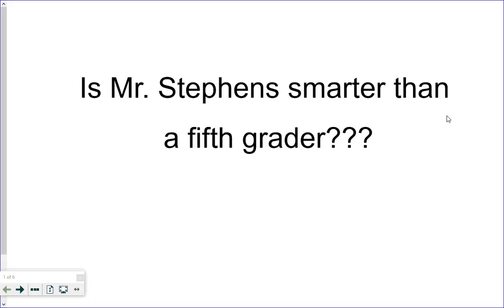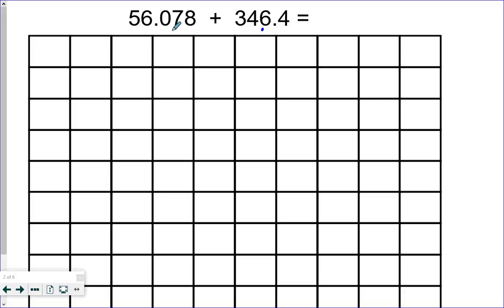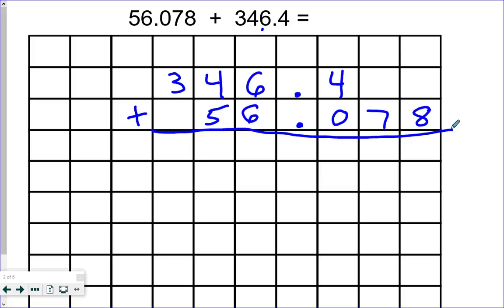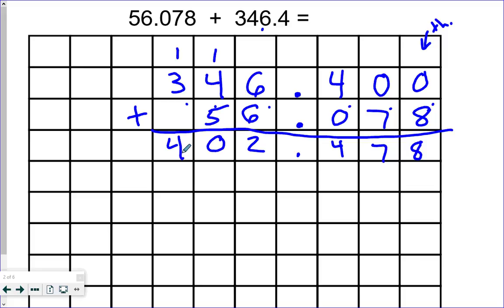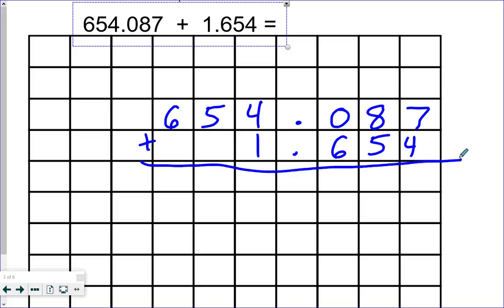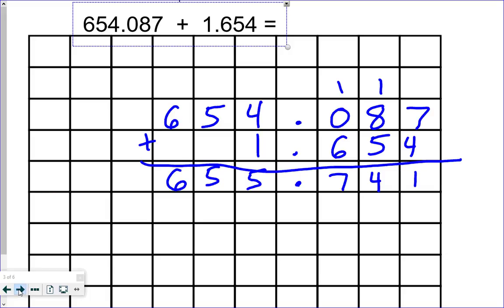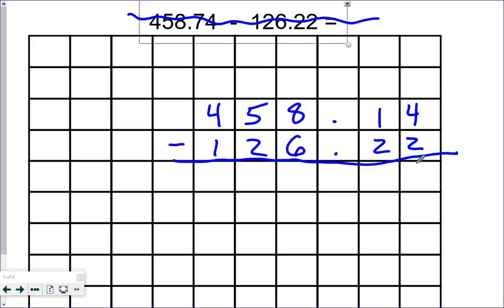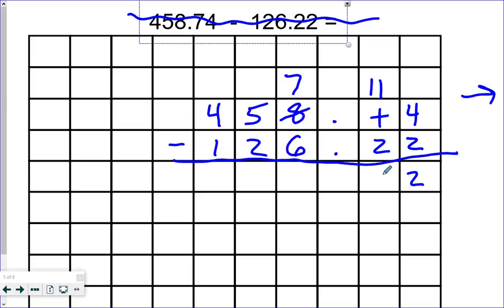Smarter than 5th grader decimal